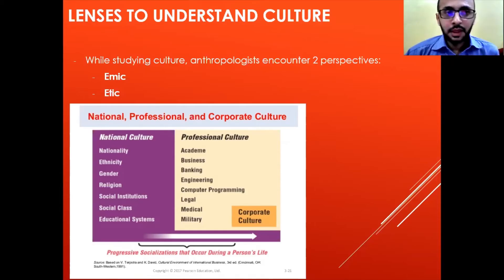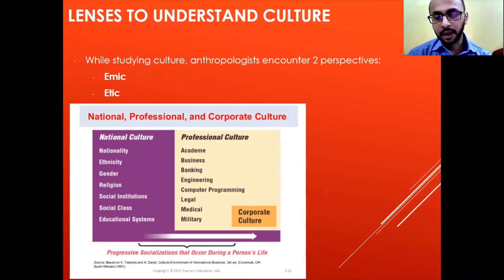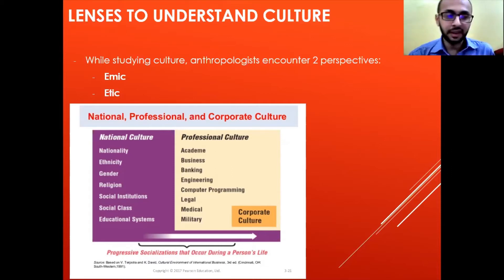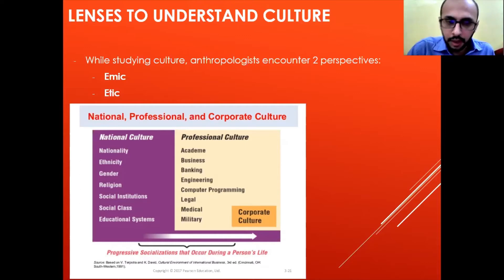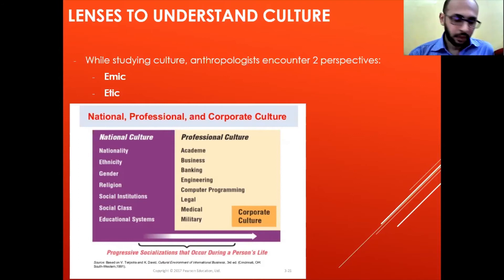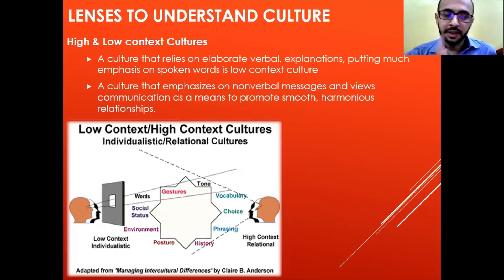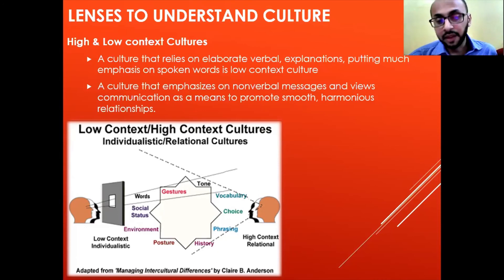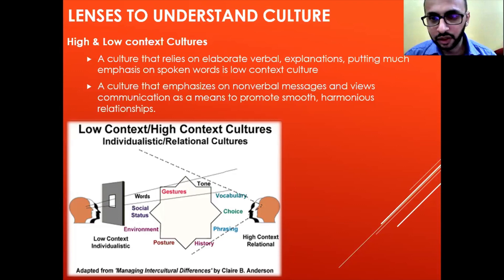International Business | What is Culture | Part 6 | Online Lectures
Chapter 4, Cultural Environment in International Business; This chapter will enable students to learn about Culture, risk associated with culture in international environment, characteristics of culture, dimensions of culture,  and contexts of culture.

This is an initiative to make learning a continuous process in times when many countries are locked down due to pandemic Covid-19.

Book: International Business, The New Realities
Authors: S. Tamer Cavusgil – Gary Knight – John R Riesenberger
Edition: Global Edition